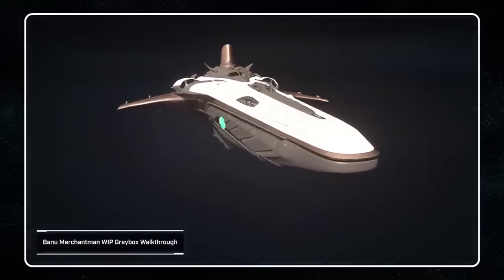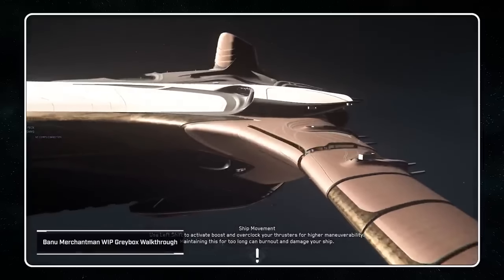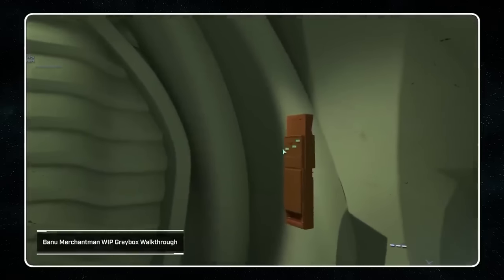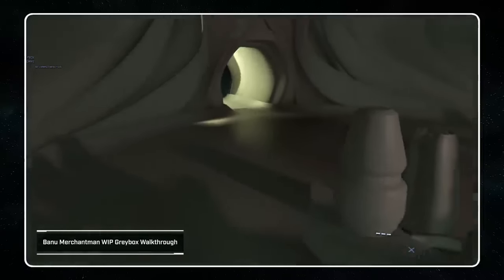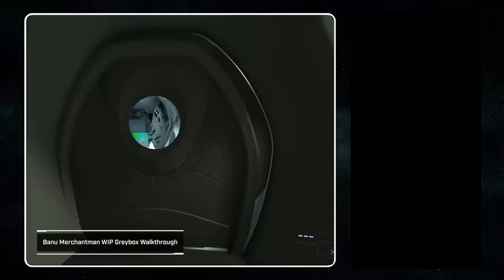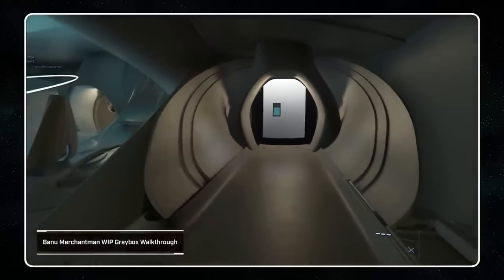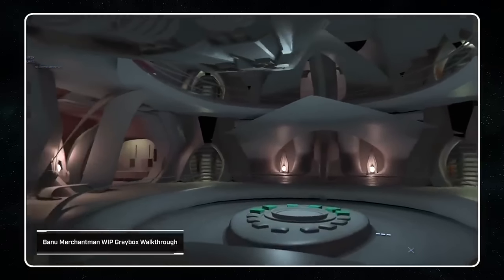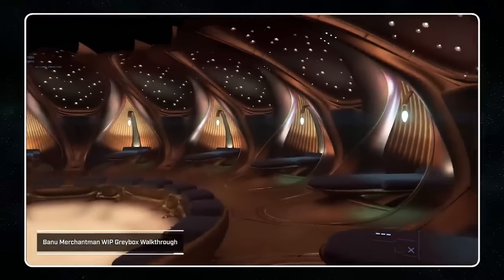HUGE MERCHANTMAN UPDATE FOR STAR CITIZEN...